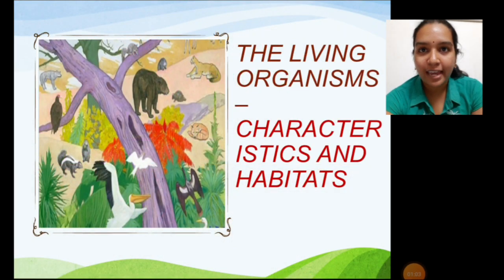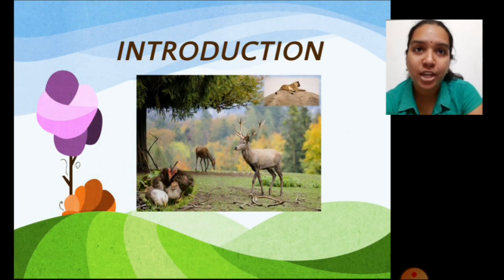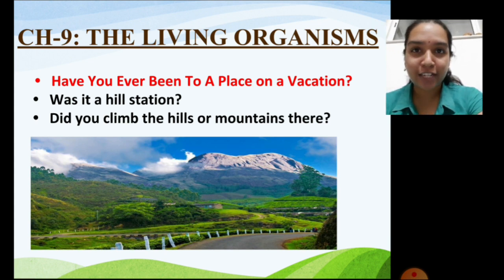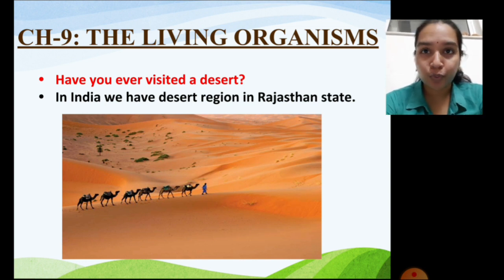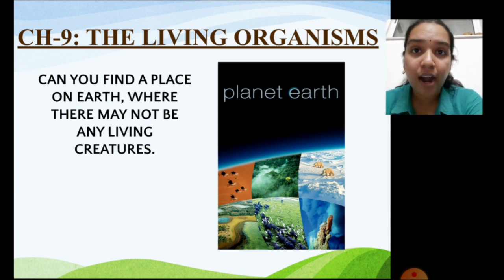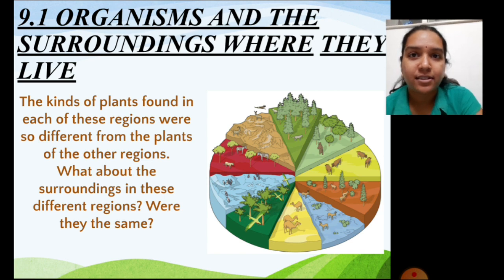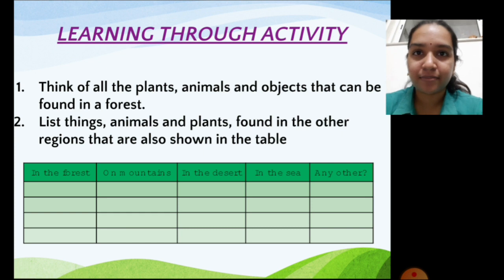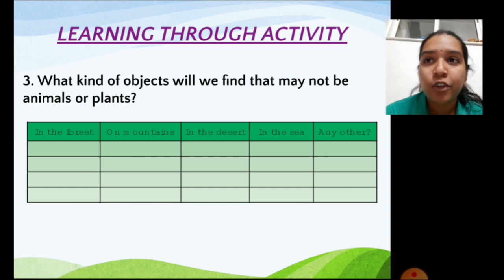Class 6 Science chapter 9 The Living Organisms part1 7 December 2020